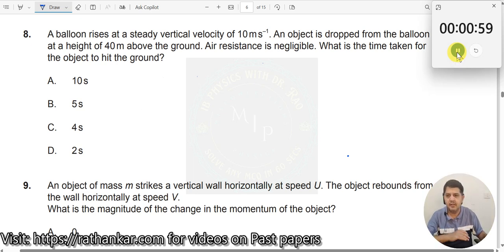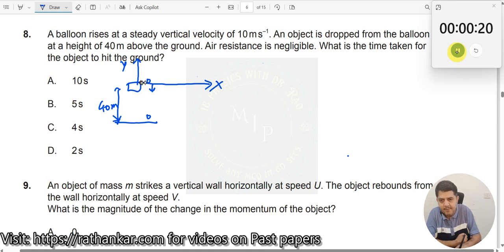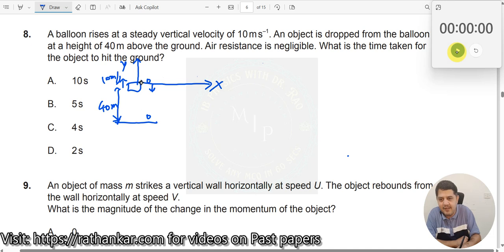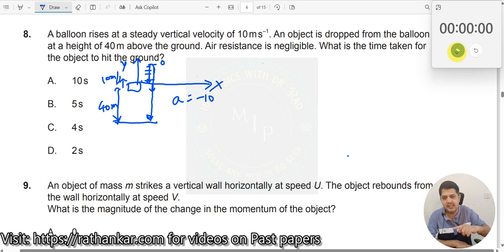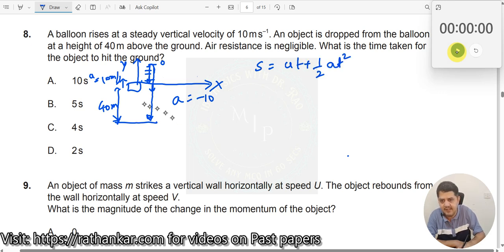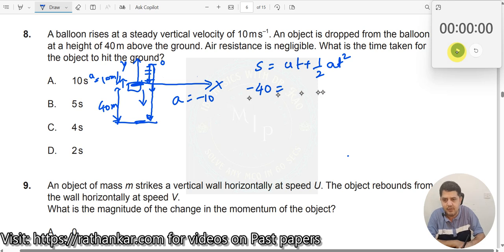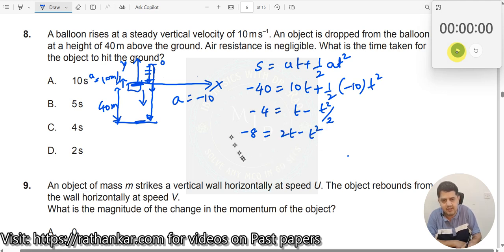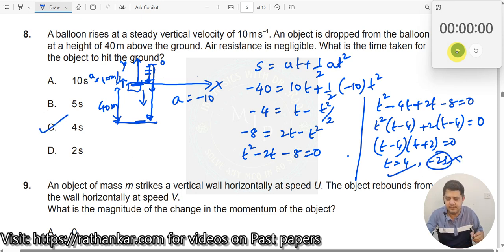8. A balloon rises at a steady vertical velocity of 10 ms⁻¹. An object is dropped from the balloon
A balloon rises at a steady vertical velocity of 10 ms⁻¹. An object is dropped from the balloon at a height of 40 m above the ground. Air resistance is negligible. What is the time taken for the object to hit the ground?
A. 10 s
B. 5 s
C. 4 s
D. 2 s
This multiple-choice question (MCQ) is from IBDP Physics May 2024 TZ2, HL, Paper 1. It tests students on their understanding of kinematic equations for motion under gravity.

Solution Overview and Key Concepts
When an object is dropped from a moving object (in this case, a rising balloon), the initial velocity of the dropped object is equal to the velocity of the balloon at the instant it is released. Hence, the object begins with an upward velocity of 10 ms⁻¹.

Height of drop: 40 m
Initial velocity (u): 10 ms⁻¹ (upward)
Acceleration (a): -9.8 ms⁻² (downward, due to gravity)
Displacement (s): -40 m (since the object falls downward relative to its initial position)
To find the time (t) it takes for the object to hit the ground, we use the second equation of motion:s=ut+ at^2/2

putting s =-40 m and u = 10 m/s, g = -10 m/s2

Simplify the equation and solve the quadratic equation to get the value of t.
After solving, we get t = 5 seconds.

Thus, the correct answer is B. 5 seconds.

Learning Connections and Concepts
This question involves fundamental concepts such as:

Initial velocity and its role in projectile motion: Objects released from moving bodies retain the motion of the parent body.
Displacement in kinematic equations: Positive and negative signs in equations indicate the direction of motion.
Free fall under gravity: Even though the object initially rises, gravity influences the motion throughout.
Quadratic equation applications: Students must handle equations and interpret solutions correctly.
This problem enriches skills in problem-solving, critical thinking, and application of theoretical knowledge to real-world scenarios. It also requires students to understand frame of reference concepts: The object initially rises because it inherits the balloon's motion, but gravity soon pulls it downward.

IBDP Learner Profiles and Enriched Skills
This question cultivates several IB learner profiles and academic skills:

Thinkers: Students analyze the motion and apply mathematical equations to arrive at the answer.
Inquirers: They learn how to ask meaningful questions about the physics of motion.
Knowledgeable: Students connect prior knowledge on kinematics and quadratic equations.
Communicators: They learn to express their solutions step-by-step with clarity, fostering good communication in physics.
Skills strengthened through this question include:

Mathematical reasoning: Deriving and solving equations.
Logical thinking: Understanding how different factors (like velocity and acceleration) interact in free-fall motion.
Attention to detail: Recognizing the correct signs for displacement, velocity, and acceleration.
Suggestions for Students
Pause the video after reading the problem. Try to solve it on your own using the kinematic equations for free-fall motion.
If you don’t get the correct answer, play the video and go through the solution to understand where you may have gone wrong.
Practice other questions involving quadratic equations in motion problems for better mastery.
What happens to the object’s trajectory if air resistance is considered?
How would the problem change if the object were thrown downward instead of dropped?
Can we apply energy conservation principles to find the time taken?
How does this problem connect with real-world examples, such as a ball dropped from a moving vehicle?
How can students use graphs (like displacement-time and velocity-time graphs) to understand the solution better?

1. IB Physics Hub

2. My Linkedin Profile

3. My Facebook Profile

4. My Instagram Profile